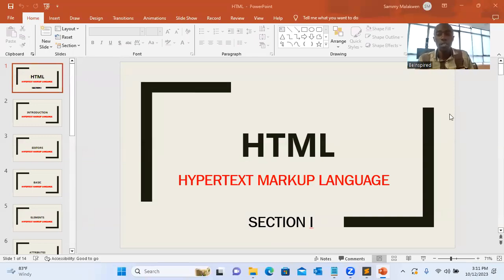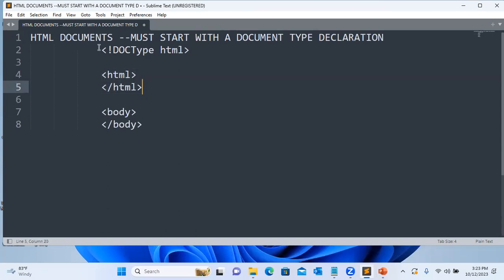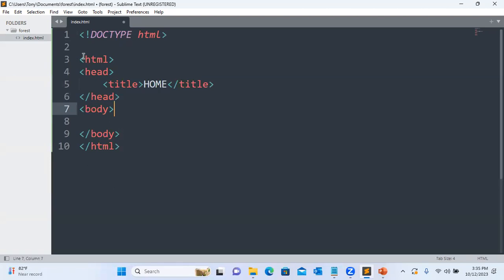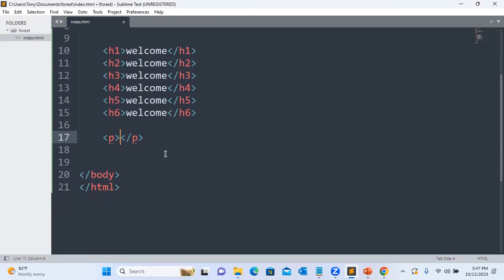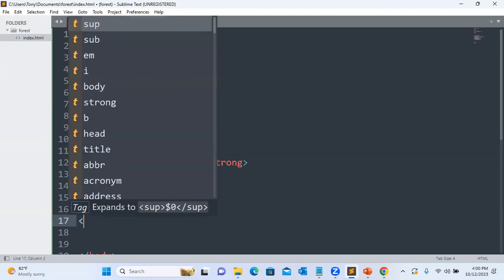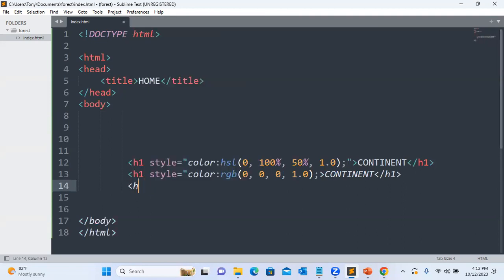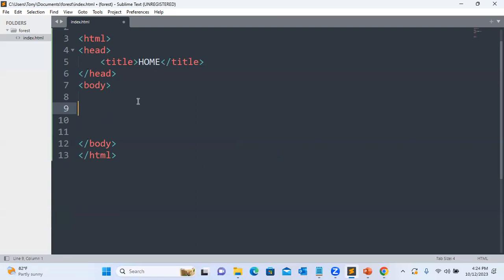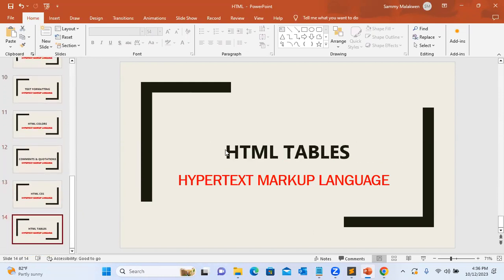HTML INTRODUCTION - SECTION I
HyperText Markup Language (HTML) is the basic scripting language used by web browsers to render pages on the world wide web. HyperText allows a user to click a link and be redirected to a new page referenced by that link. Understanding HTML Basics forms a fundamental knowledge on understanding not only programming languages but also complex ones.

for more and more inspiring topics.